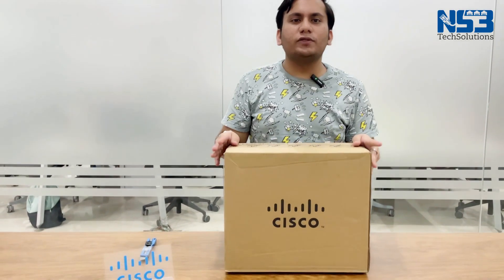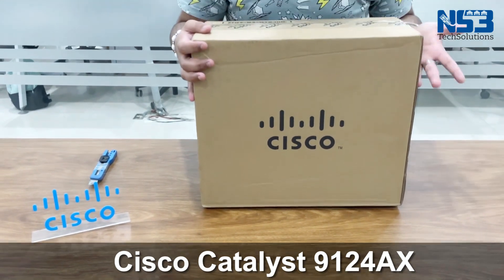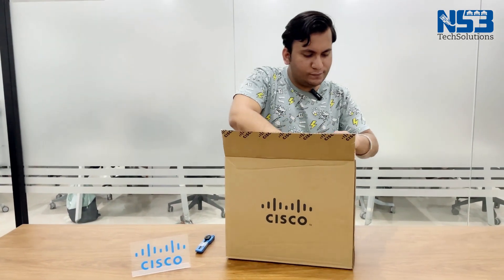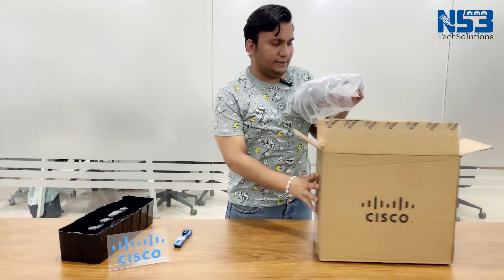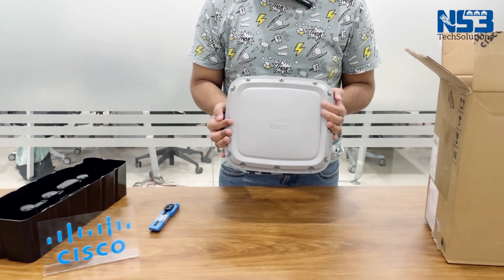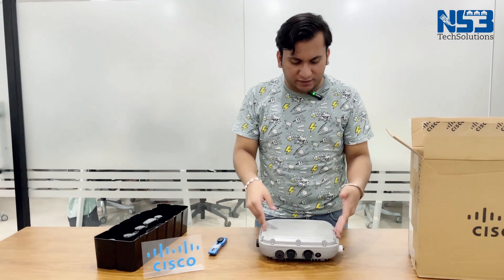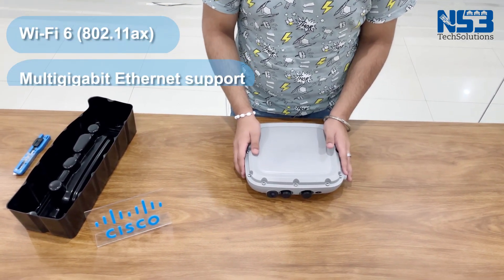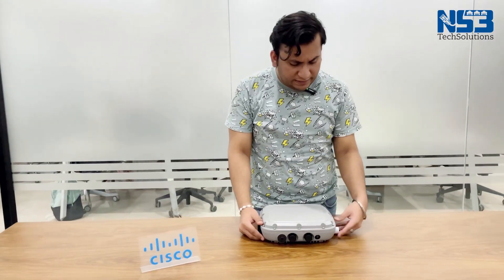Newly Launch CISCO 9124AX Access Point Unboxing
Welcome to our exciting unboxing video of the CISCO 9124AX device! In this highly anticipated video, we jump into the world of cutting-edge networking technology with the CISCO 9124AX, a powerhouse in the realm of wireless connectivity.

Join us as we unpack this glossy and sophisticated device, renowned for its exceptional performance and reliability. From the moment you lay eyes on its sleek design, you'll know this is a game-changer. We'll explore the device's key features, such as its lightning-fast wireless speeds, advanced security protocols, and intelligent network management capabilities.

As we unbox the CISCO 9124AX, we'll guide you through each component, showcasing its high-quality build and attention to detail. You'll witness the unboxing of the main unit, power adapter, antennas, and any other accessories that come in the package. We'll highlight the device's connectivity options and discuss the ease of setup, making it ideal for both tech enthusiasts and networking professionals.

Throughout the video, we'll provide insightful commentary on the device's specifications and performance, shedding light on its potential applications in various settings, including homes, offices, and large-scale enterprises. You'll gain a deeper understanding of how the CISCO 9124AX can revolutionize your wireless network, delivering unparalleled speed, stability, and scalability.

So, whether you're a tech geek, a network administrator, or simply curious about the latest innovations in networking technology, this unboxing video is a must-watch. Get ready to witness the unboxing of the CISCO 9124AX and embark on a journey into the future of wireless connectivity. Don't miss out on this exciting opportunity to explore the power of CISCO's groundbreaking device.